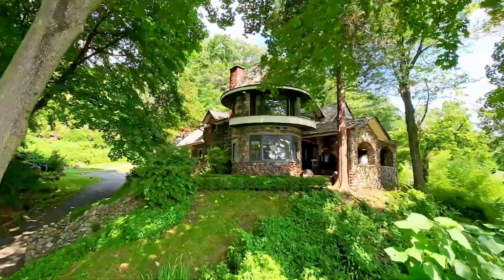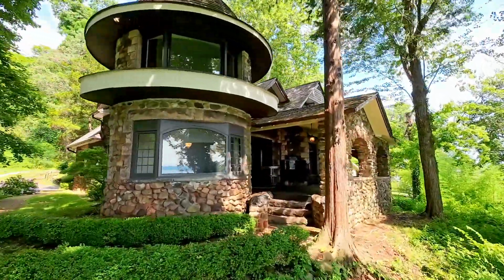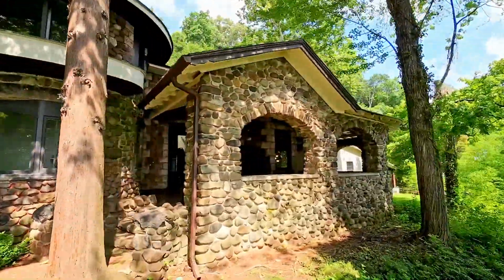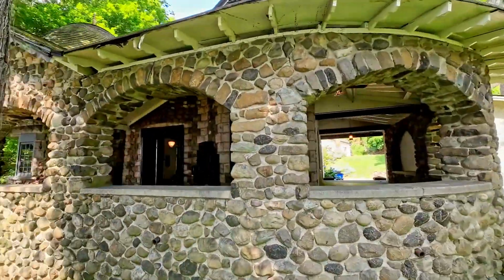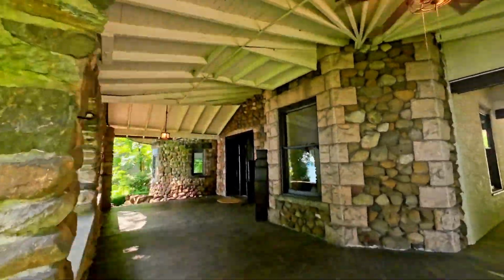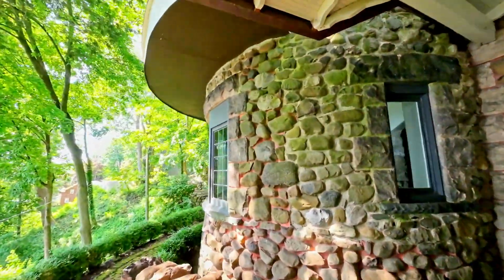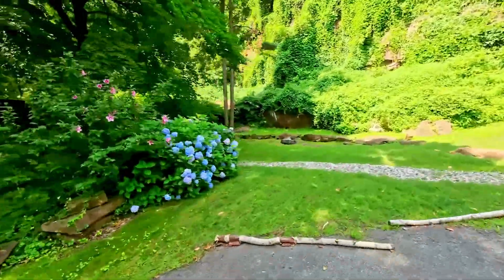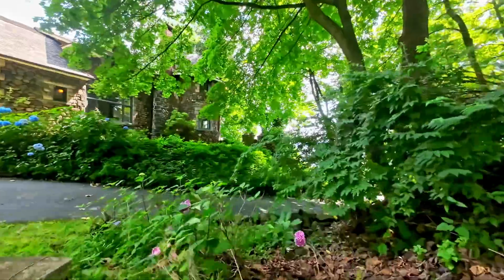Willow Knoll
An FPV drone tour of a classic home in South Nyack.

Willow Knoll is a cobblestone craftsman style house that was built for Joseph Ellicott in 1891. Joseph was the inventor of the air brake and worked as an executive for several different manufacturing concerns.

The site of Willow Knoll is an old sandstone quarry. In operation from the 1700s to the early 1800’s this quarry provided stone for many brownstones in New York City. The property slopes up from River Road and terminates on the west side with a tiny cliff that is grown over with vegetation.

Built as Joseph Ellicott’s summer home, the exterior is clad in field stones. The heavy stone exterior and the abundant shade trees work to keep the interior cool in the sweltering New York summer heat.

The interior of the house is actually rather simple for the period when it was built. 1891 was the height of the Victorian age and most well to do families were building very ornate structures. By contrast you will see simple exposed beams in the living room and dining room. Throughout the house are hand hewn benches and moldings that give the house a bit of a rustic feel. Most of the floors throughout the house are original as well.

The house itself is 4500 square feet and boasts 6 bedrooms and 5.5 baths. The high ceilings give it an open and airy feel. Turret rooms off the living room and master bedroom offer shaded views of the Hudson river. The breakfast room was once the butler’s pantry and has a gas fireplace.

  A key characteristic of this summer home is a 1000 square foot porch ready for neighborly conversations or coffee and a newspaper in the morning. The arches frame out a picturesque view of seasoned trees with glimpses of the Mario Cuomo Bridge.

Walking through the house you will find various cubbies along with remnants of technology long gone. I came across the original fuse panel walking up the stairs and there is an old gas lighting fixture next to the fireplace in the living room.

Traveling to the west side of the property we find a guest house that is nestled against the sandstone cliff. This guest house has many of the charming traits of the main house such rough hewn beams in the ceiling and a stone fireplace. The grand picture  window  in the front looks off into the garden and helps to give the cottage a vibrant airy feeling.

The gardens and landscape are in well maintained conditioned, but  the southwest corner of the property has been graded for a more ornate display of flora. There is an old stone structure that looks as though it was once a storage place for tools and pots. Stone banisters remain that  supported what I would assume to have been a trellis. We will go under a tiny little bridge that crosses a drainage channel. It would be interesting to see what this corner of the property would look like if someone with a green thumb took an interest in it again.